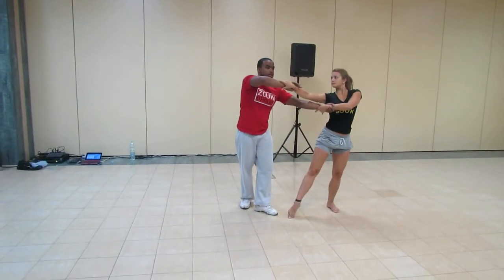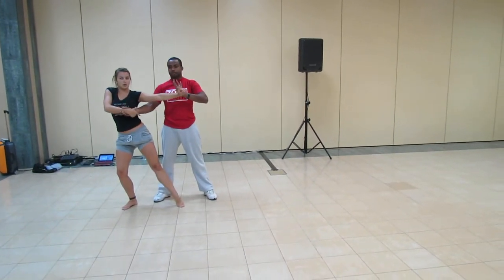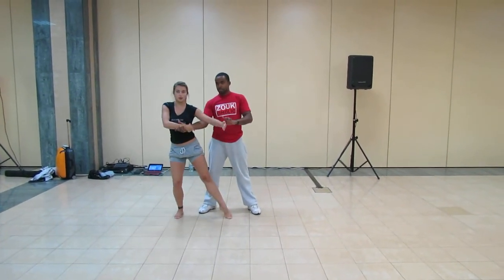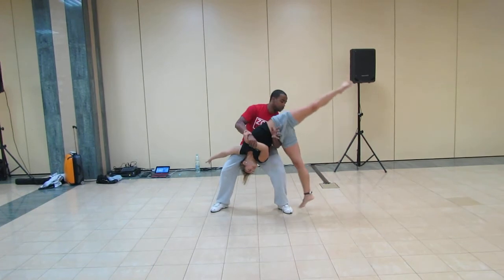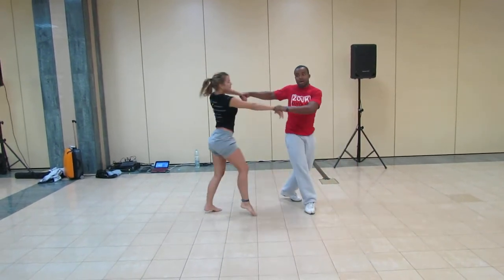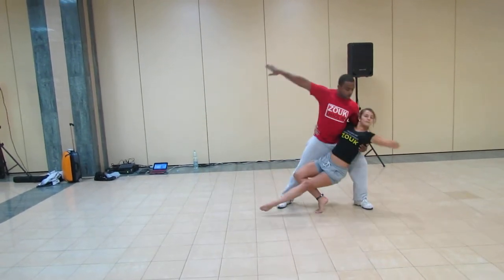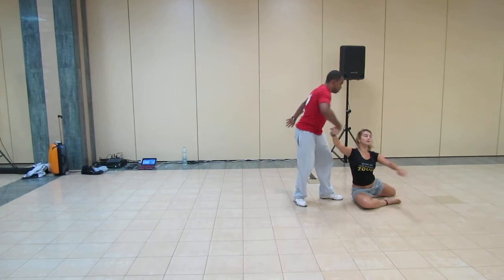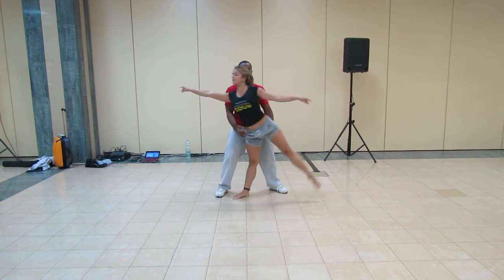Zouk dips class Carlos da Silva & Natasha Terekhina on Bachaturo 2013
Студия Face2Face - танцы сальса, зук, бачата, кизомба в Бресте